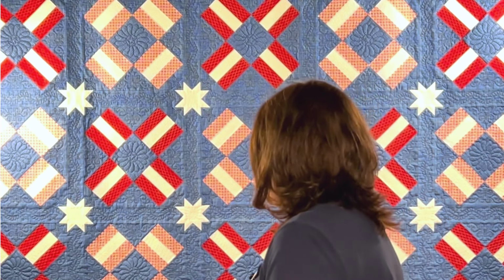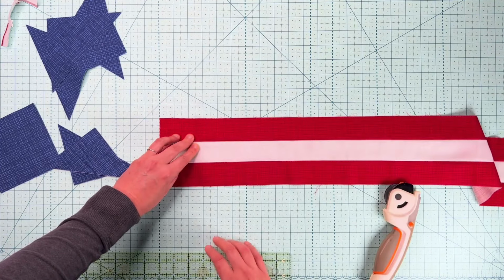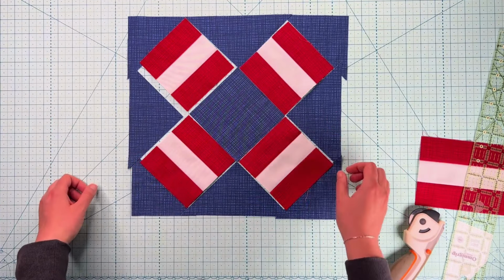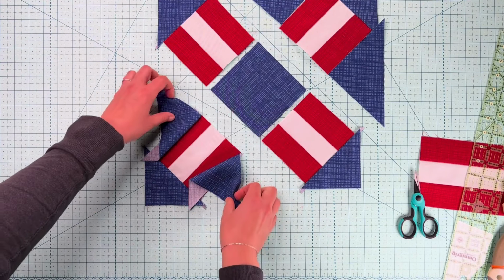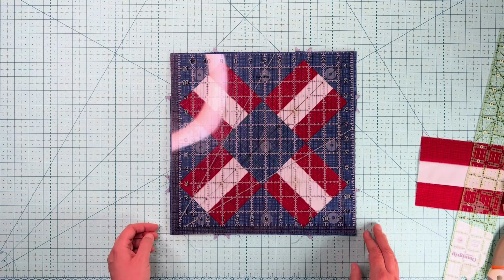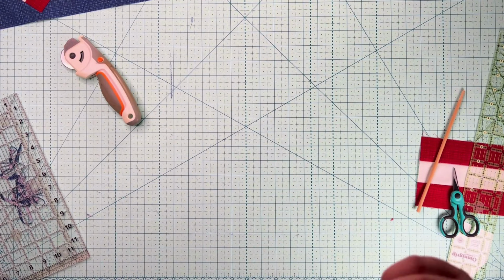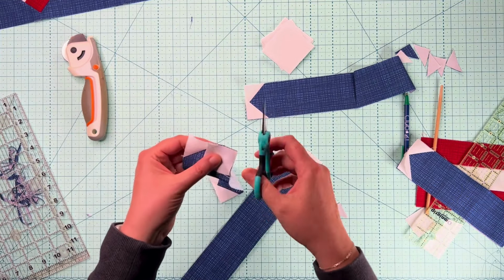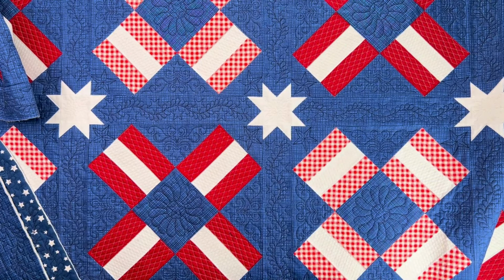Patriotic Quilt Tutorial, 4th of July Night Sky Quilt - Soon to Be Your Favorite Summer Quilt!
The Name Of This Quilt Says It All.  Beautiful Bursts Of Color Against A Dark Background Reminiscent Of A Beautiful Summer Firework Display Celebrating Freedom!

4th of July Night Sky Quilt Pattern and Kit -

4th of July Night Sky, Farmhouse Flags and The Betsy Pillow Pattern Bundle -

Our Amazon Quilt Shop

Fabrics: Riley Blake Basics Collections
Quilting: by Juliah Tiedemann, Easy Piecy Quilts

Juliah created Easy Piecy Quilts as an extension of her love for quilting and community.  Most days you can find her knee deep in fabric, creating new quilt designs and spending time with her husband of over 20 years and 3 daughters.